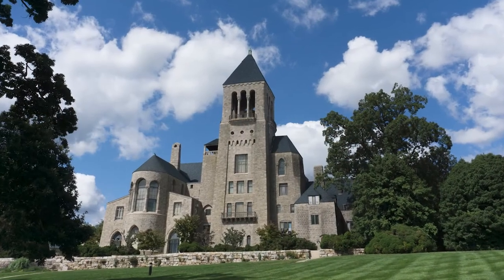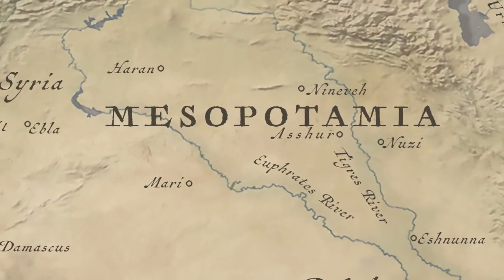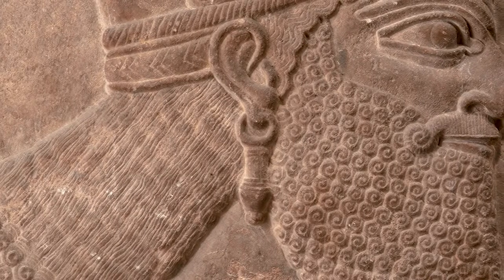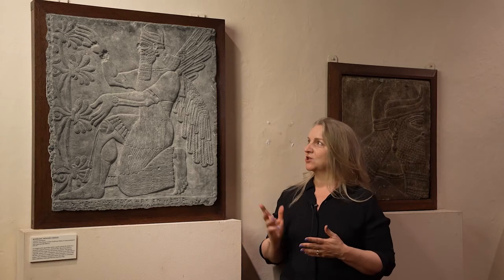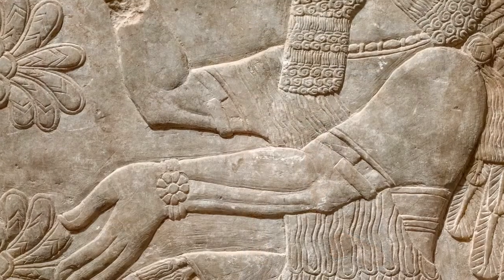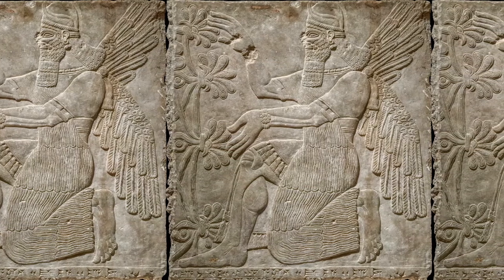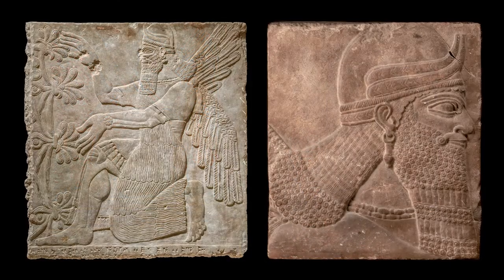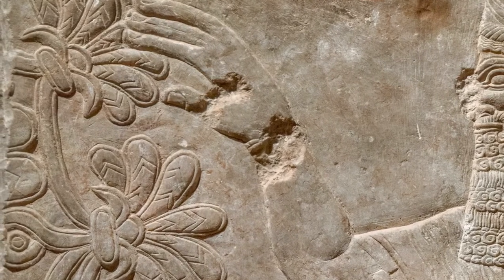The Ancient Near East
Join Glencairn Museum Educator, Leah Smith, in part one of our Ancient Cultures Mini-series, as she explores art and objects of the Ancient Near East in this video from Glencairn’s gallery. Discover even more in the learning packet that accompanies this video on our